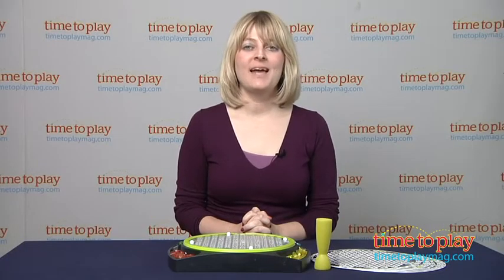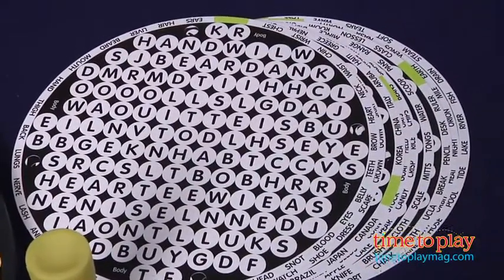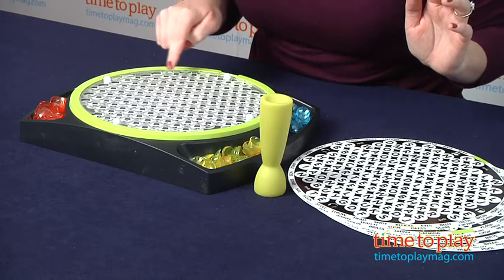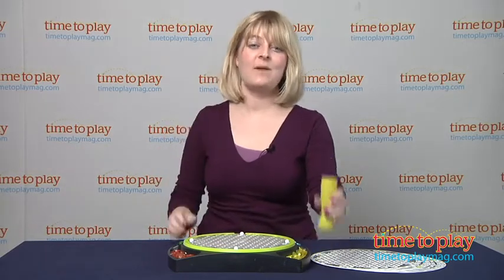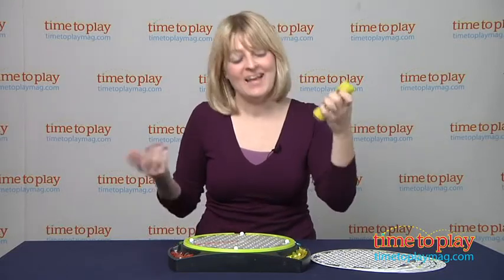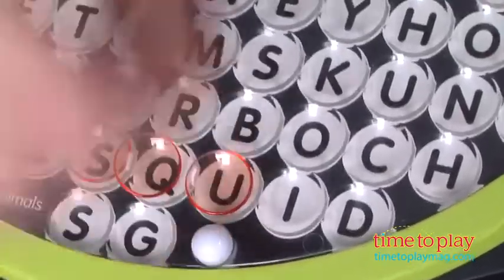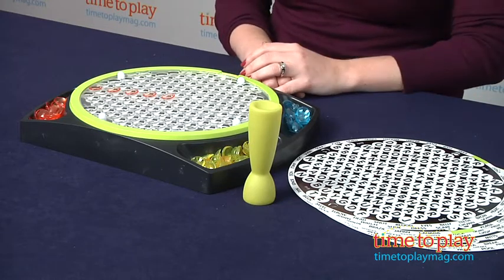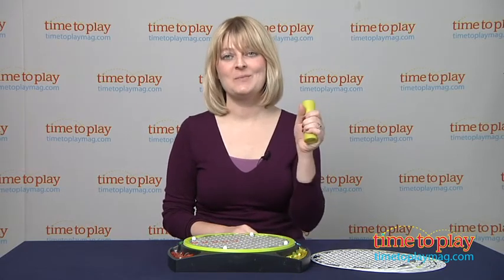Wordsearch from Goliath Games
In Wordsearch, players race to find hidden words. There are 20 different puzzles included and each has 28--31 words to find. Choose one of the puzzles and place it onto the white wheel on the baseboard. The transparent playing board is placed on top, and then the green ring is placed on top of that. One player starts the game by turning the top of the game board clockwise to reveal the first word. Then all players begin searching for that word. The first player to find the word grabs the totem and squeezes it to announce that he has found the word. Then he places his markers on top of the letters that make up that word. Then, turn the game board to reveal the next word everyone needs to find. But, as play continues, if another player finds a word that uses a letter covered by an opponent's markers, that player can remove the opponent's word. The game continues until all the words have been found and the green starting space reappears. The person with the most markers on the board wins.

Wordsearch comes with a board, 10 double-sided game cards (20 games), 280 marking pieces (70 each of red, yellow, green, and blue), one totem, and instructions. The game is for two to four players.